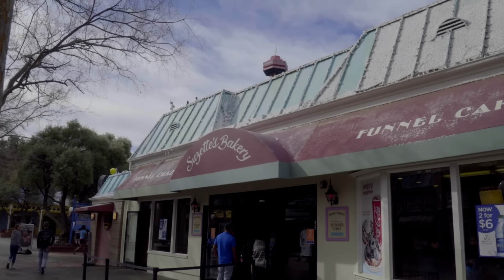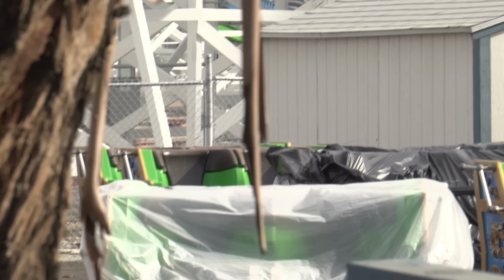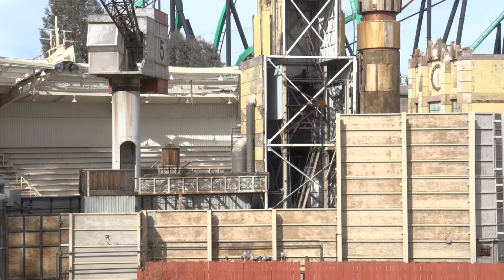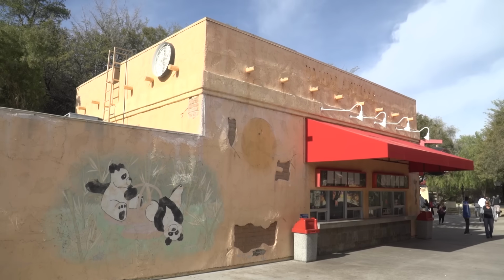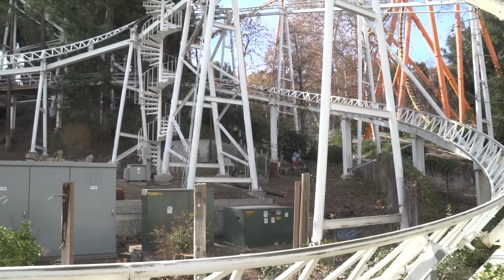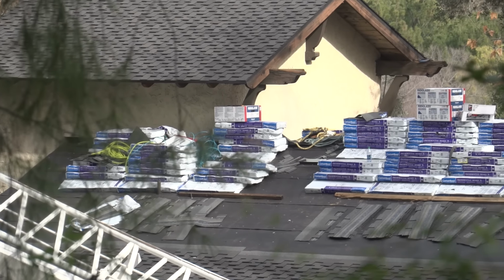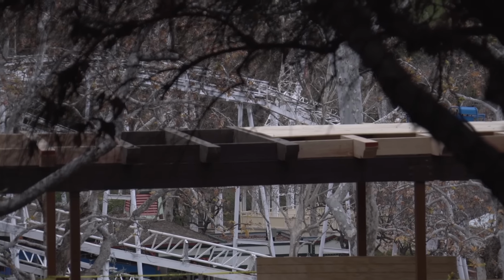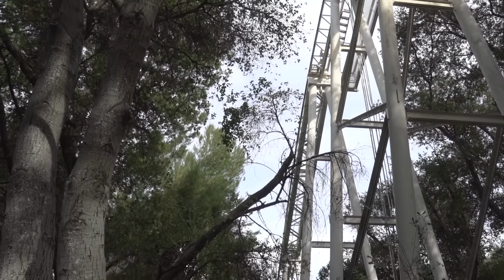Six Flags Magic Mountain: The New Revolution, Stunt Show removal and much more! (January 2016)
We take a look at all the new things going on in the park including The New Revolution, new Bbq, Stunt show being removed, new Twisted Colossus Trains and much more.